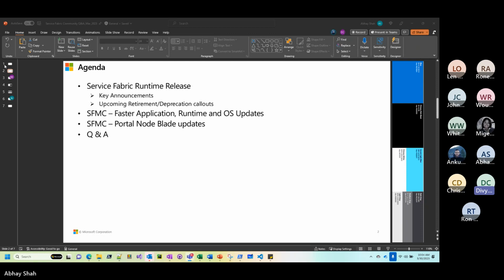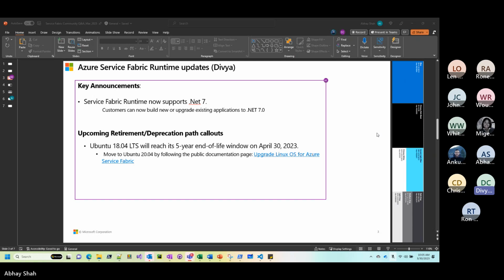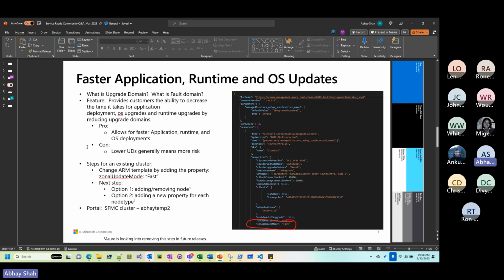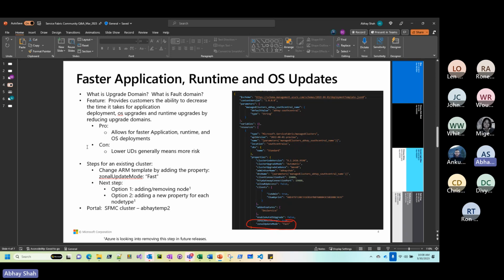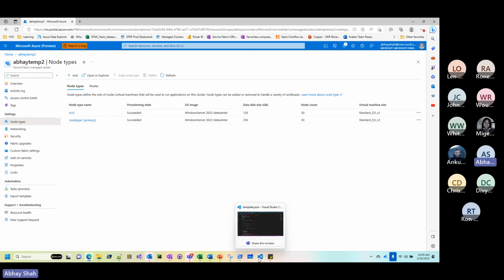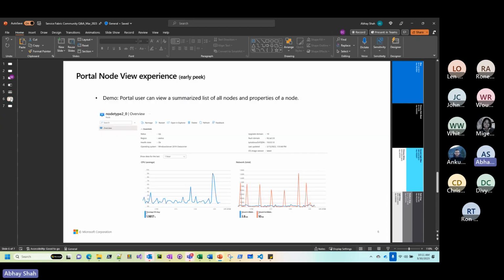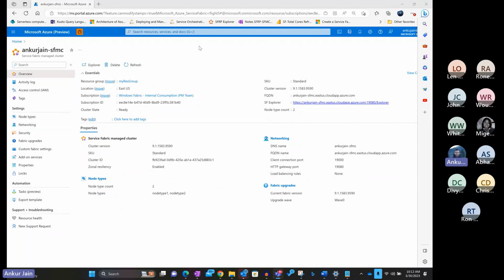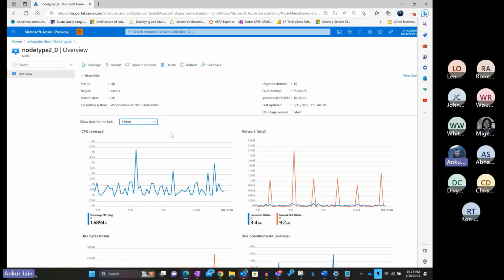Service Fabric Community Q&A #68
Hosted in March 2023. To submit topics or ideas for the next event please